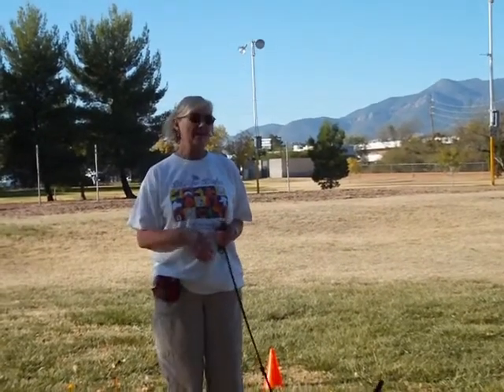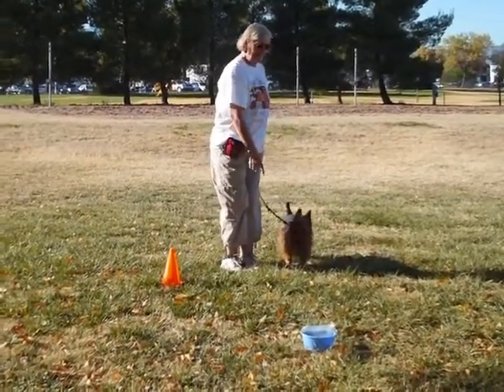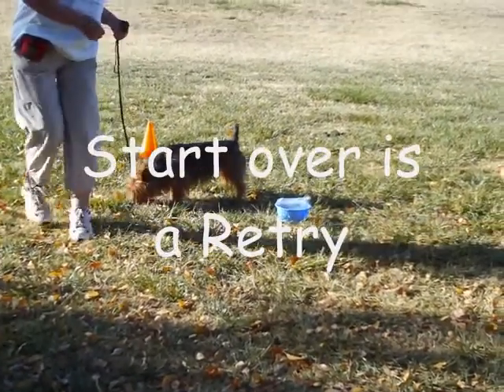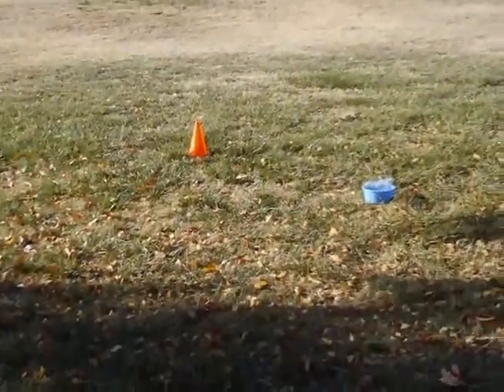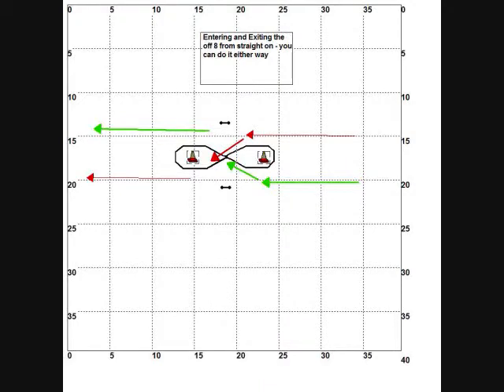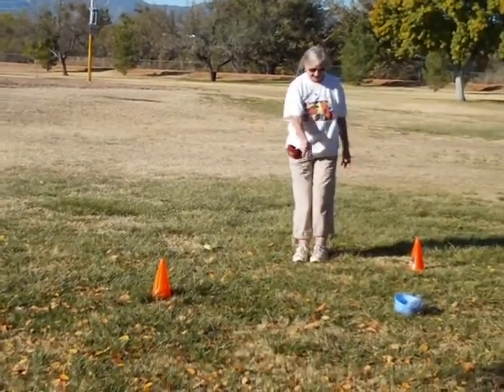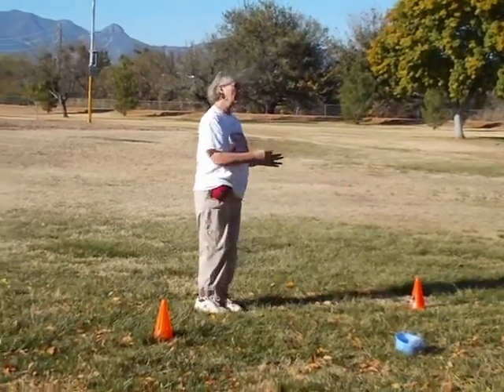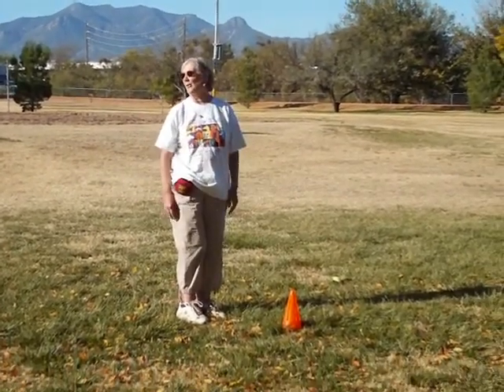Off Set Figure 8 - Rally Rules #5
The off 8 gives many exhibitors fits.  Here are some performance tips to help you.